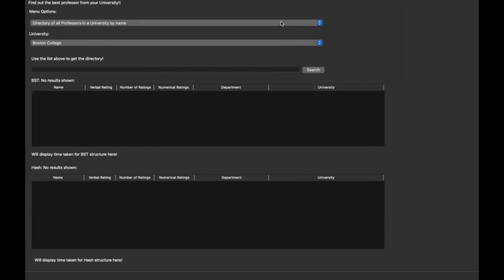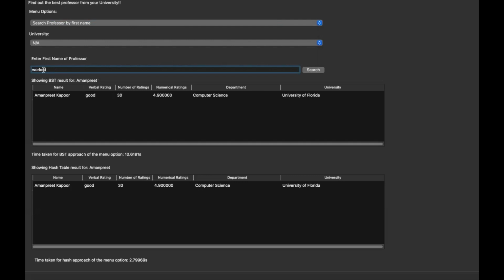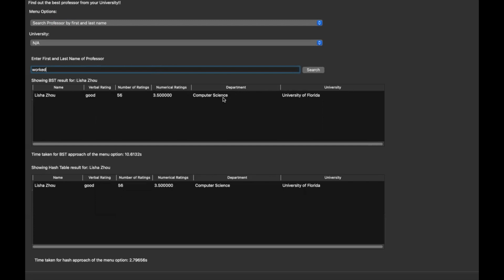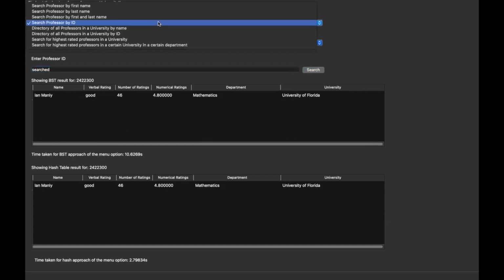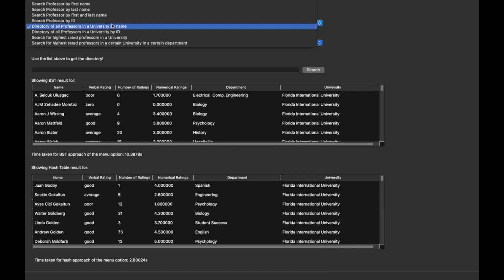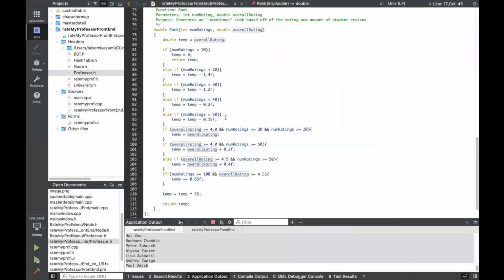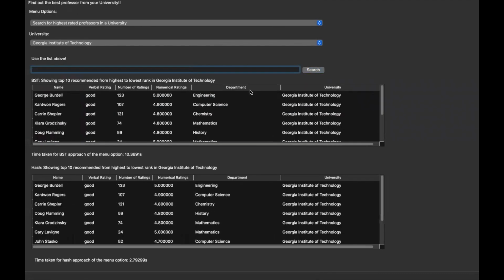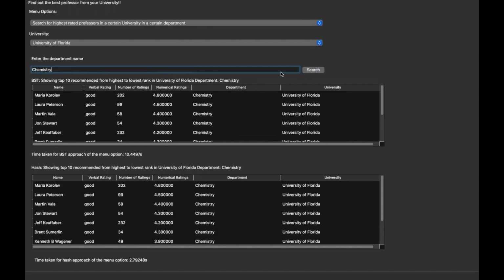RateMyProfessor Recommender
COP3530 Project_3:
Antonio Villareal
Taise Miyazumi
Yash Hegde